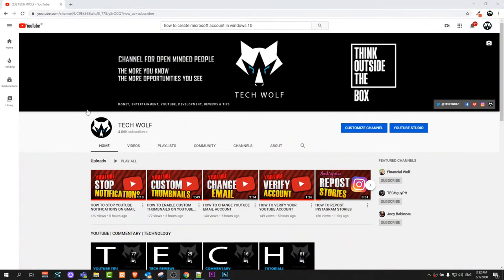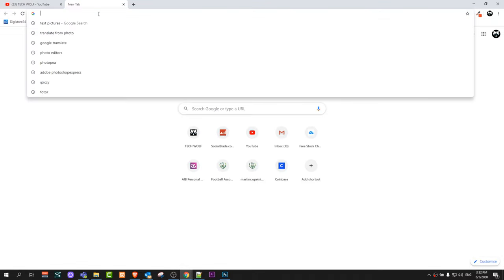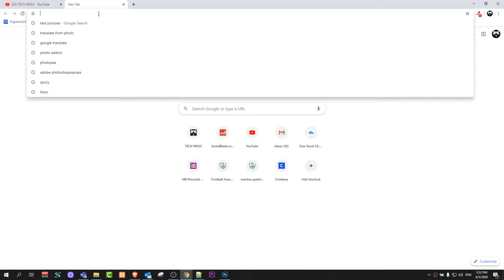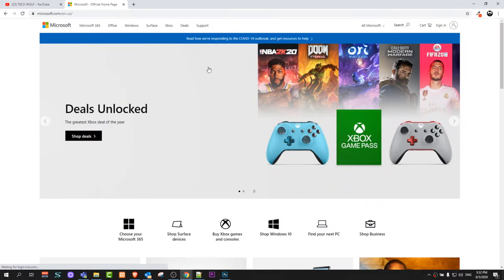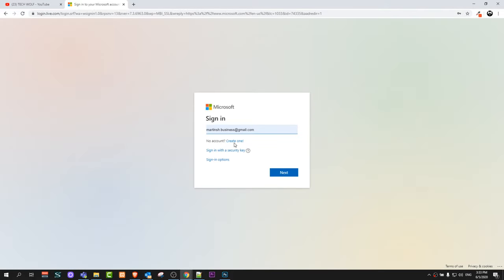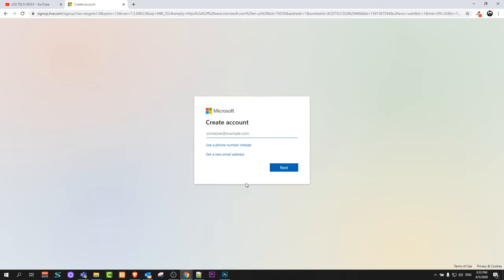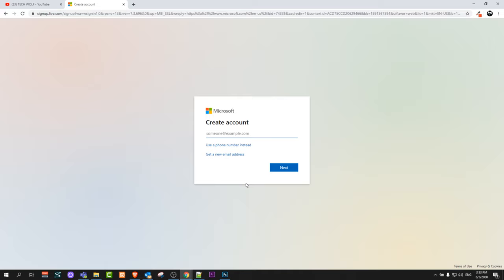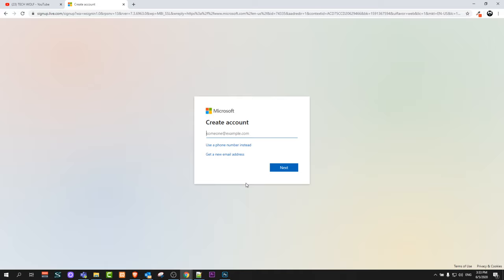HOW TO CREATE MICROSOFT ACCOUNT IN WINDOWS 10